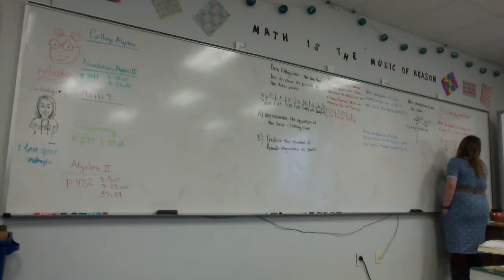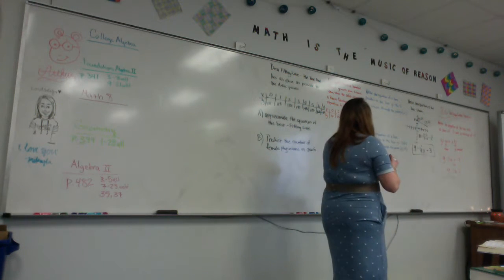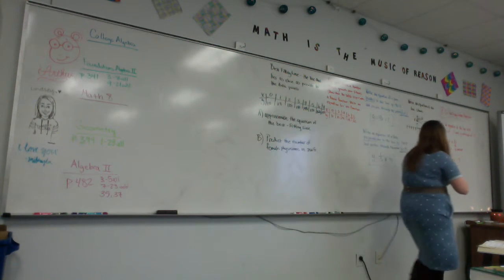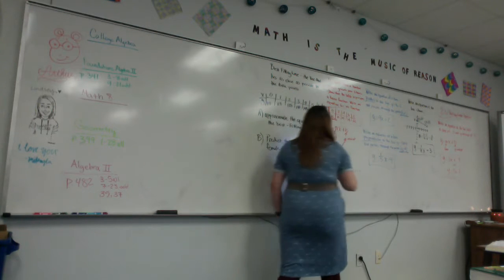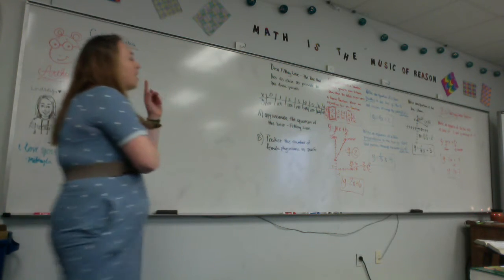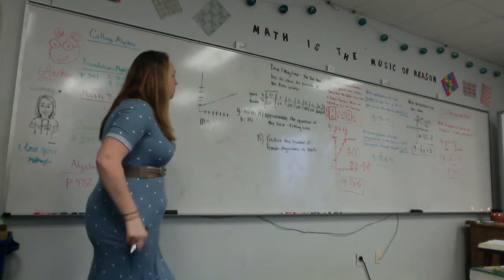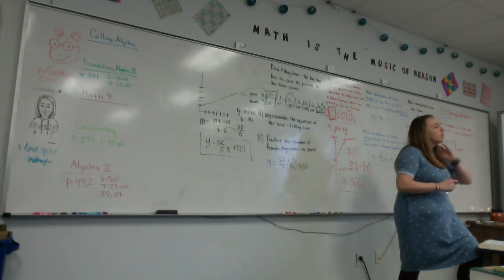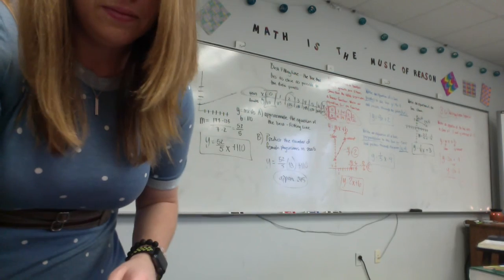8 6 Math 8